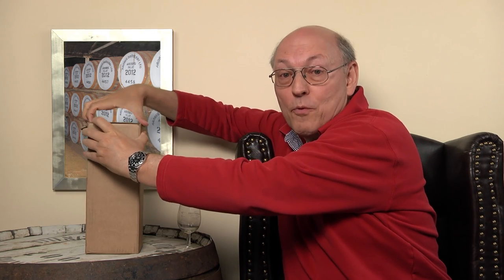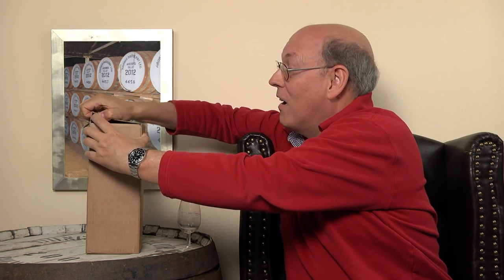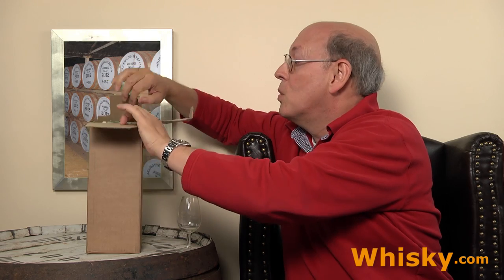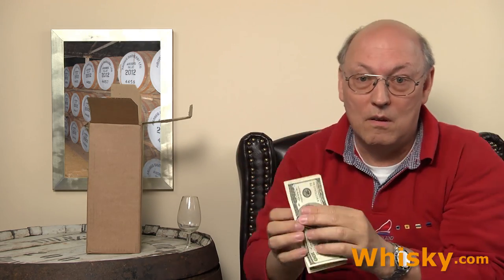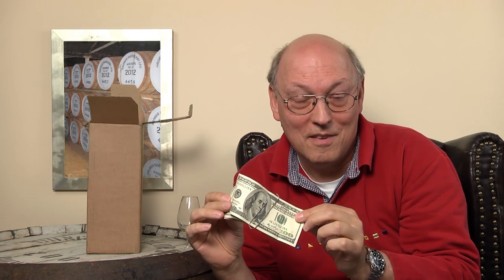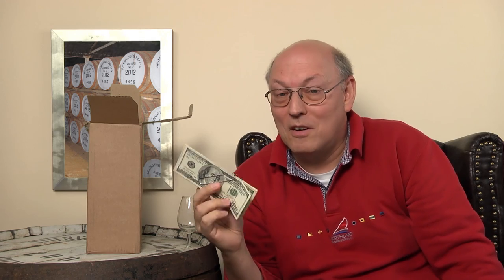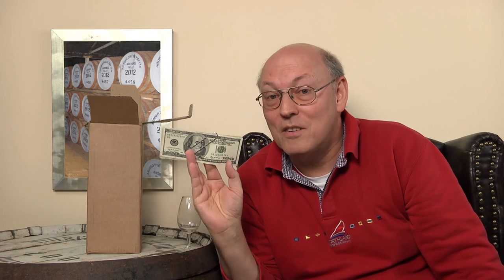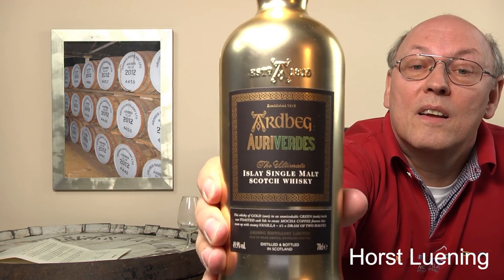Whisky Review/Tasting: Ardbeg Auriverdes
Nosing 10:48
Whisky.com tastes the Ardbeg Auriverdes. This Single malt from Ardbeg is named after the brasilian Soccer team for the 2014 FIFA World Cup.

Nose:
Intense peatsmoke, pleasent smoke, vanilla, herbs, liquorice, maple-syrup
Taste:
Full impact, sweet, liquorice, maple-syrup, smoke bacon
Finish:
Medium

See all Ardbeg Tastings :
Visit our online shop at Whisky.com